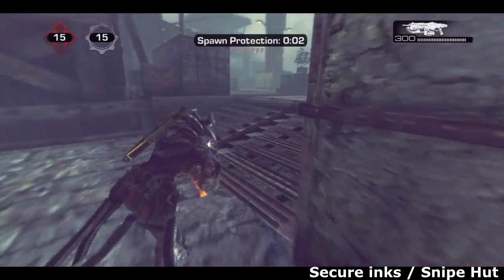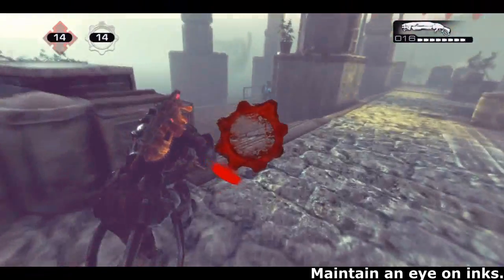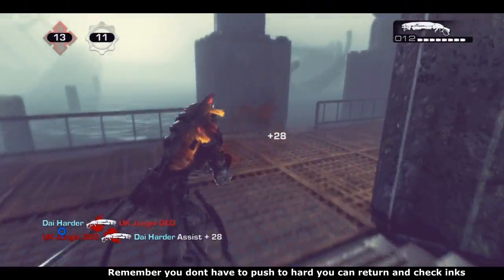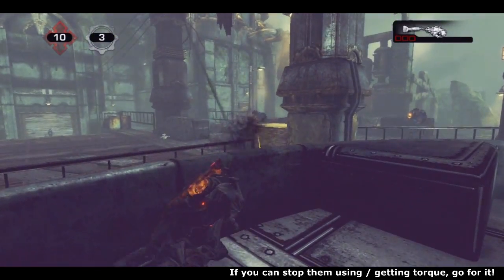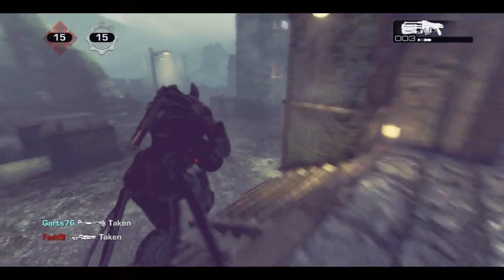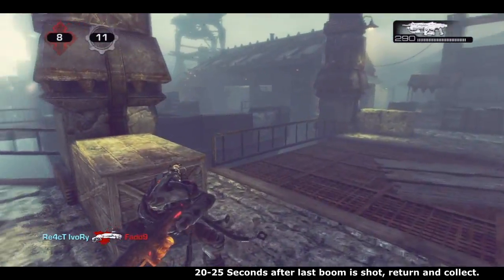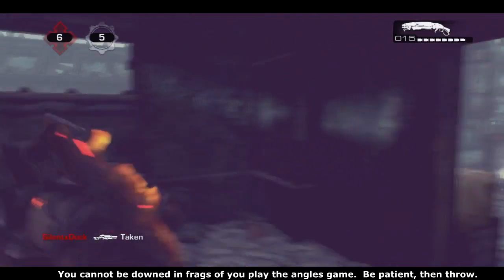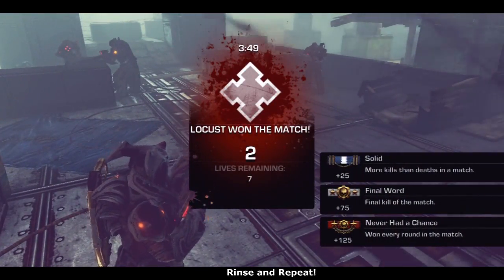PLAY SMARTER AT GOW #47 - COVE STRATS.